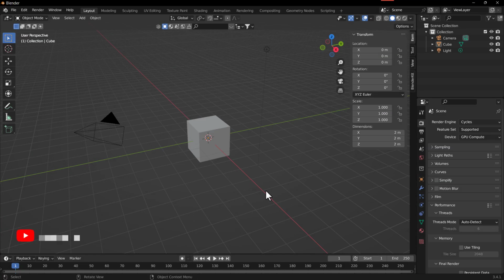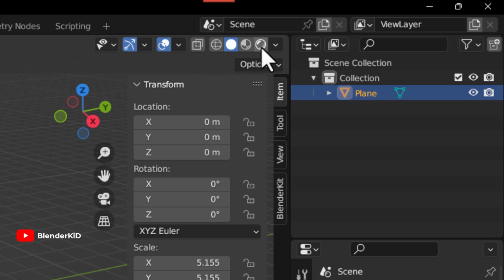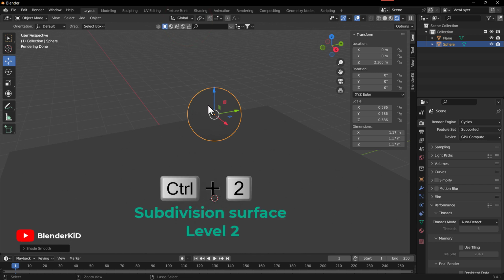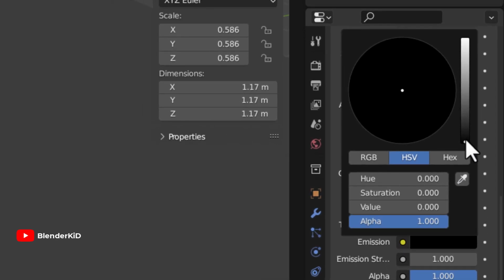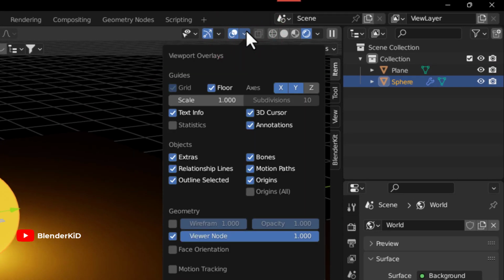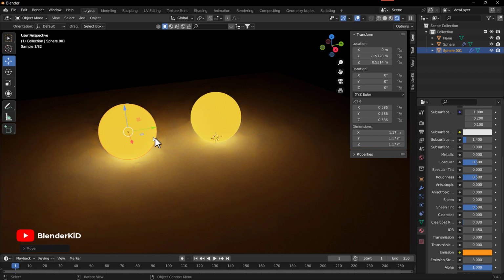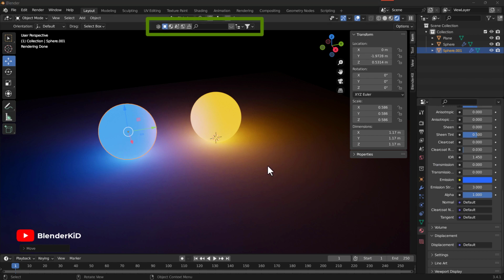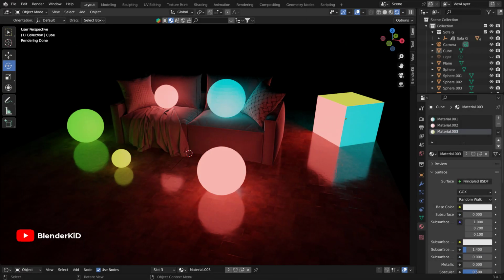Blender 3.4 tutorial for absolute beginner 2023 - Chapter 7 : Lighting in Blender (Part-3)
Blender 3.4 tutorial for absolute beginner 2023